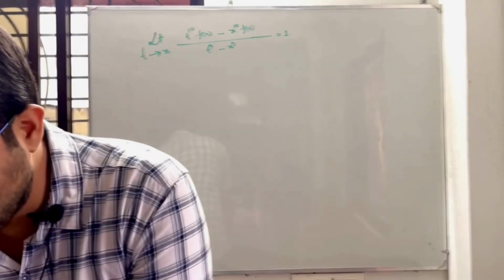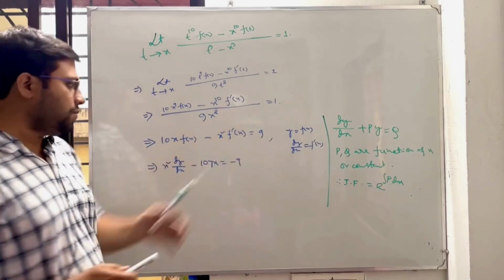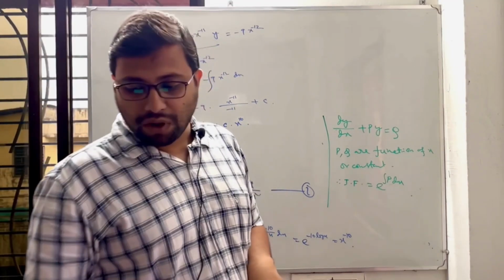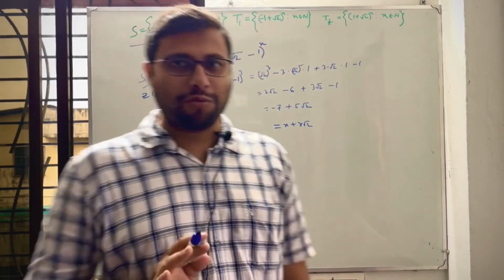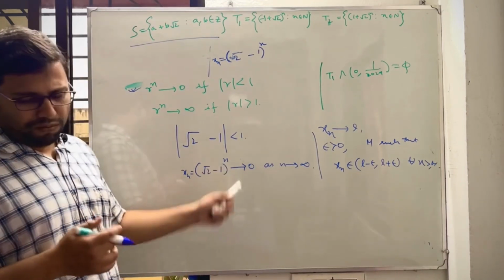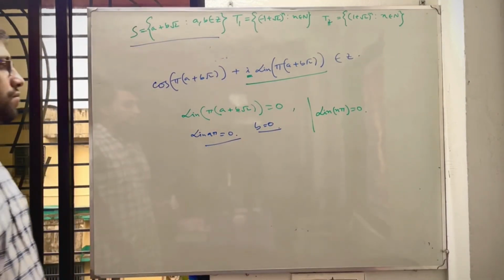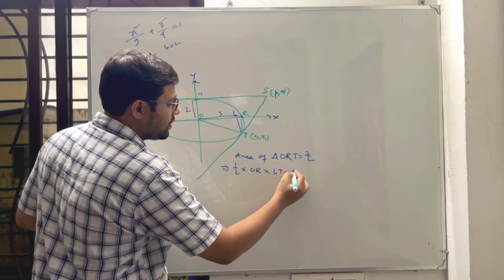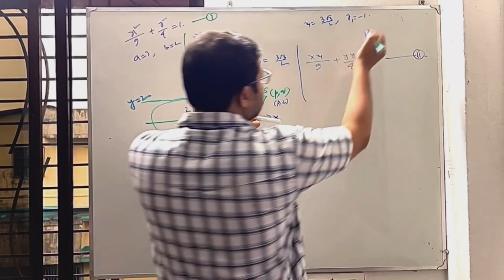IIT advanced 2024 solution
Solution of mathematics question paper 1 IIT advanced 2024